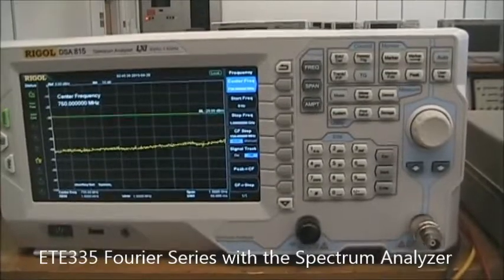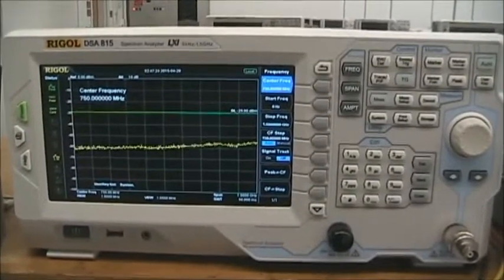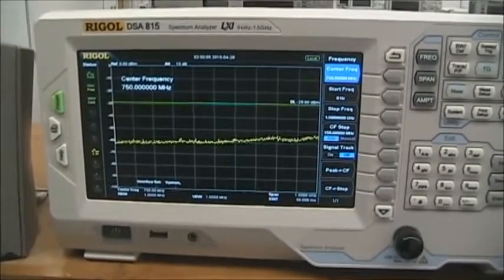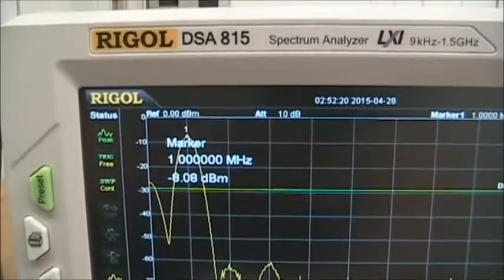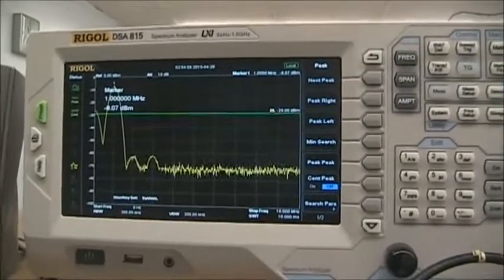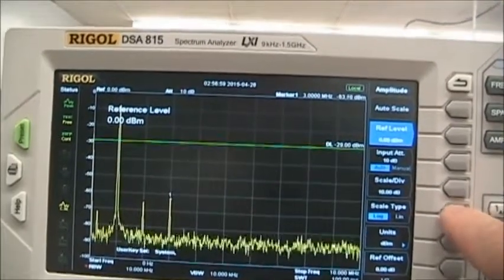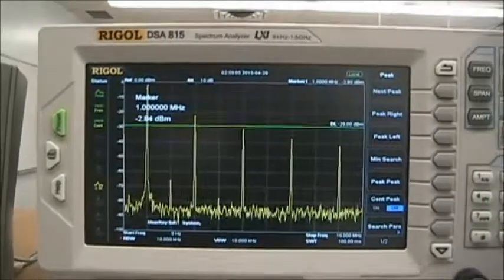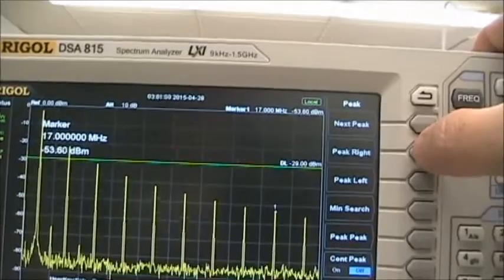Fourier Series and Rigol SA